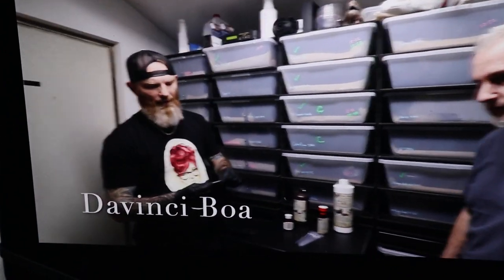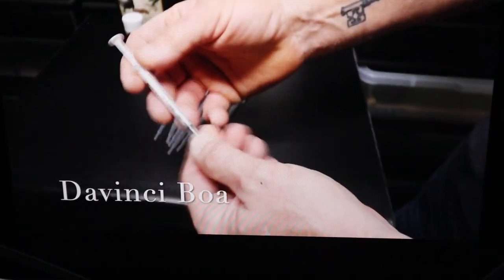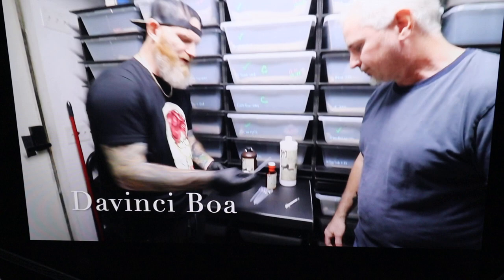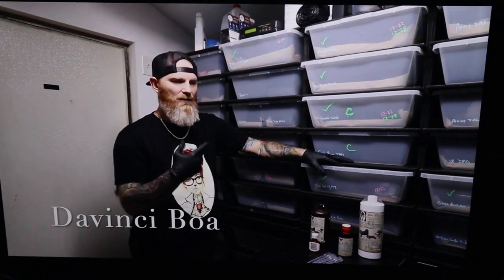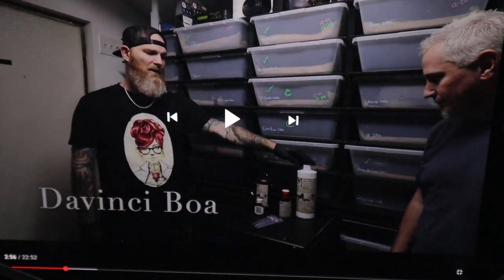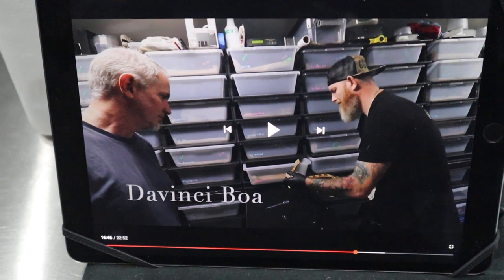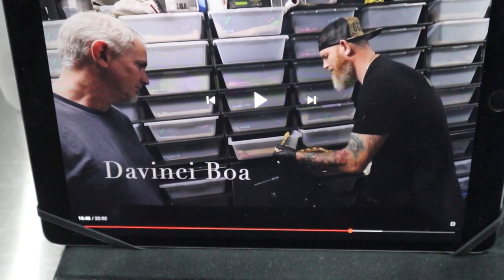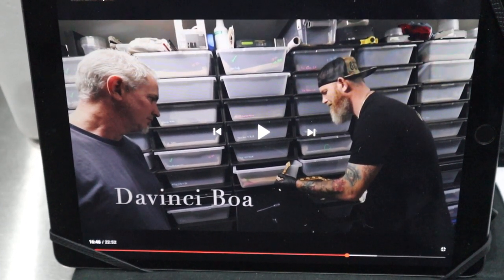How can we help our snakes suffering with Calcium deficiency?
Today we talk about options available to us if we see one of our snakes suffering with Calcium deficiency.

Jeremy at "Bauds Exotic Reptiles" introduces us to Richard Delbono who has created a Calcium Vitamin and Amino Acid supplement for Boas called " Davanci Boa".

Testimonial :

"I highly recommend using this supplement! I have used it for about a year now, and I've had incredible results with picky eaters and getting snakes that are off of food to start eating again."
Billy Rowe
Mutation Creation

Other options are to use UVB lighting or two improve the calcium and vitamin diet of our rodents.

We look at 3 new sheds to end the video - "Titus" our Mojave Ultramel, "Electra" our Super Gravel and "Penelope" our Pin girl!